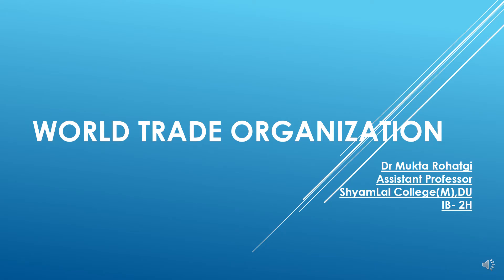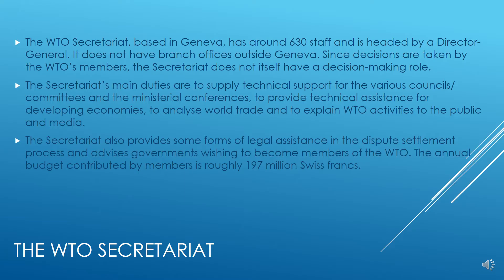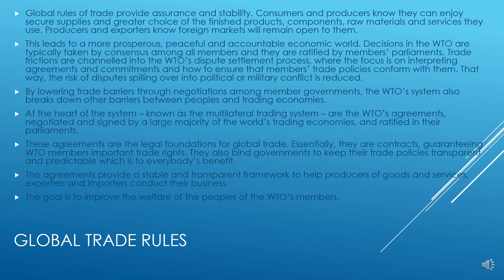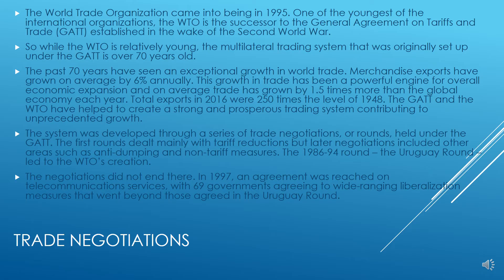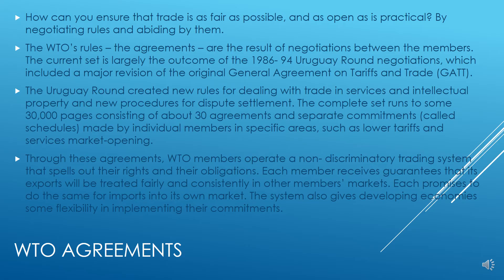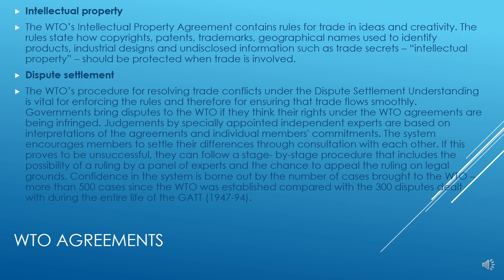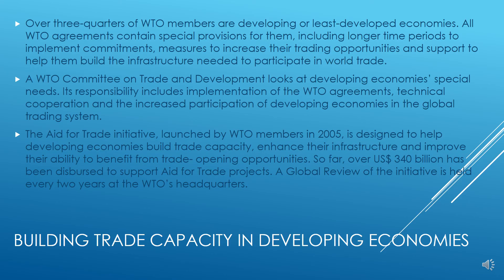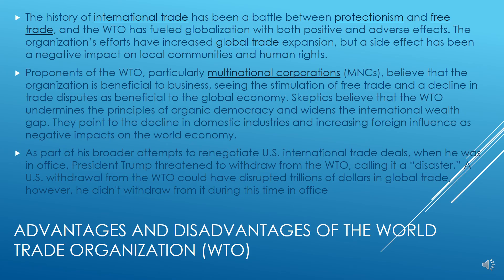International Business : 2H WTO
Created in 1995, the World Trade Organization (WTO) is an international institution that oversees the global trade rules among nations. It superseded the 1947 General Agreement on Tariffs and Trade (GATT) created in the wake of World War II.
The WTO is based on agreements signed by the majority of the world’s trading nations. The main function of the organization is to help producers of goods and services, exporters, and importers protect and manage their businesses. As of 2021, the WTO has 164 member countries, with Liberia and Afghanistan the most recent members, having joined in July 2016, and 23 “observer” countries.
The WTO is essentially an alternative dispute or mediation entity that upholds the international rules of trade among nations. The organization provides a platform that allows member governments to negotiate and resolve trade issues with other members. The WTO’s main focus is to provide open lines of communication concerning trade between its members.
For example, the WTO has lowered trade barriers and increased trade among member countries. On the other hand, it has also maintained trade barriers when it makes sense to do so in the global context. Therefore, the WTO attempts to provide negotiation mediation that benefits the global economy.
Once negotiations are complete and an agreement is in place, the WTO then offers to interpret that agreement in the event of a future dispute. All WTO agreements include a settlement process, whereby the organization legally conducts neutral conflict resolution
Functions
The WTO’s overriding objective is to help trade flow smoothly, freely and predictably. It does this by:
administering trade agreements
acting as a forum for trade negotiations
settling trade disputes
reviewing national trade policies
building the trade capacity of developing economies
cooperating with other international organizations